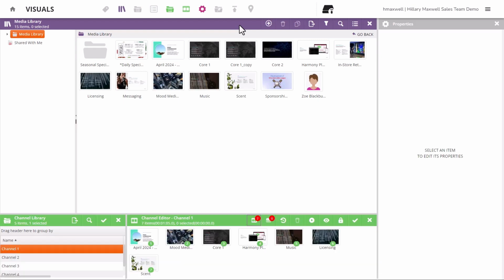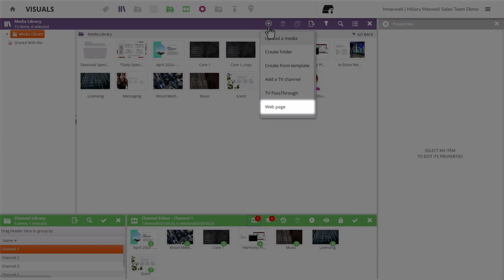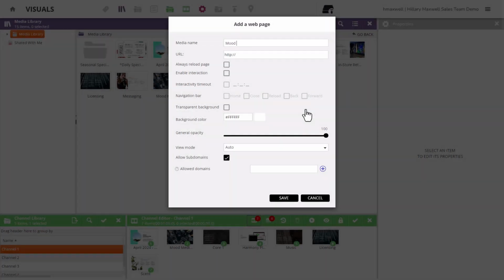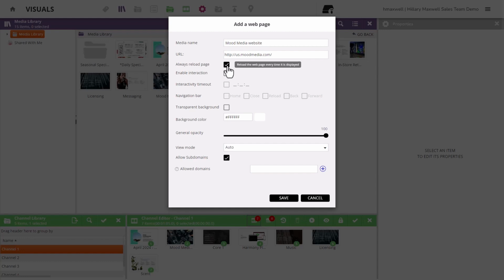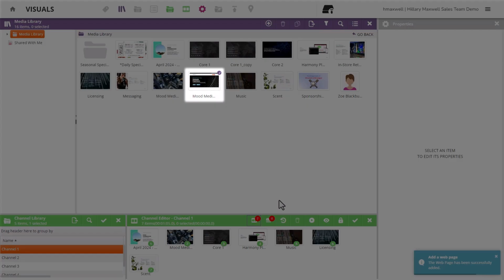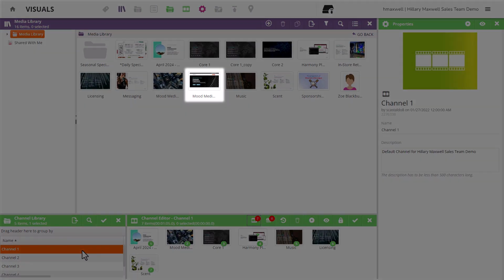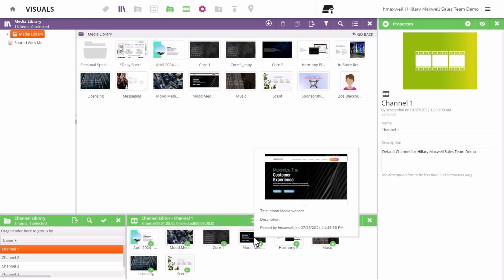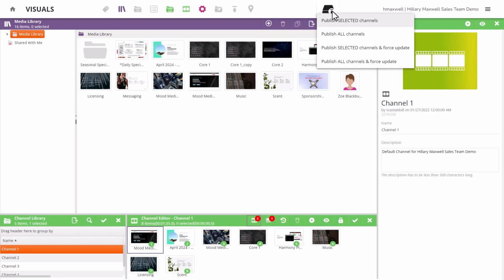Harmony Visuals - Webpage Template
In this video, we’ll show you how to use the Webpage Template feature in the Harmony Visuals control site.